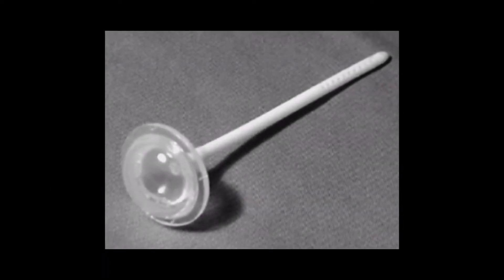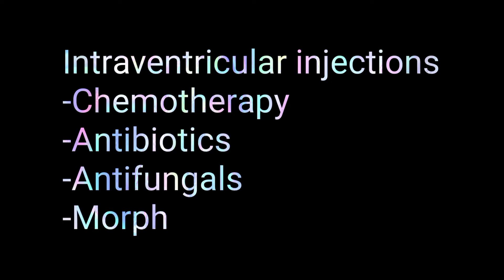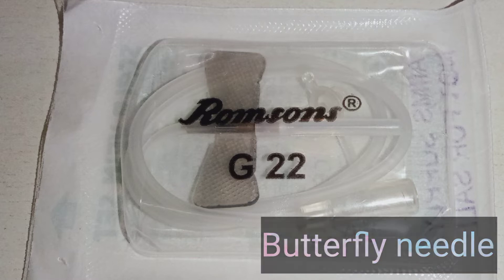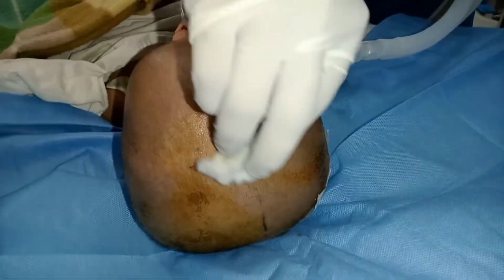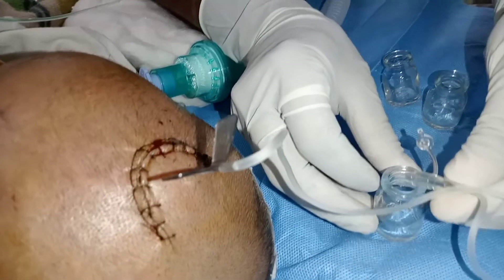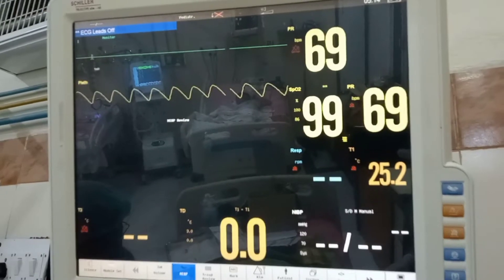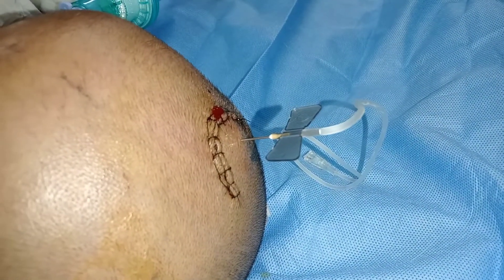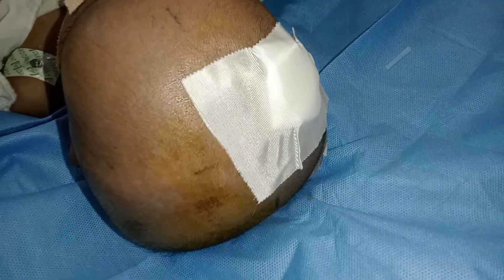CSF tap procedure from Ommaya reservoir/ Ommaya tap/ decreasing RICT in Hydrocephalus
In this video, there is a demonstration of how to top or aspirate CSF from Ommaya reservoir (a special device implanted in the brain under the scalp layers by neurosurgical procedure to access the CSF frequently for multiple indications).

A basic knowledge on Ommaya reservoir is also given throughout the video. During Pediatric residency, skillset is an important part to discover one’s potential in the field.  Utmost care towards antiseptic maneuvers is very important.

Video chapters:
00:00 Intro & history
00:59 Indication
01:38 Tap site
02:00 Equipment
02:20 Cleaning
03:28 Puncture by cannula
04:20 CSF collection
06:03 sealing